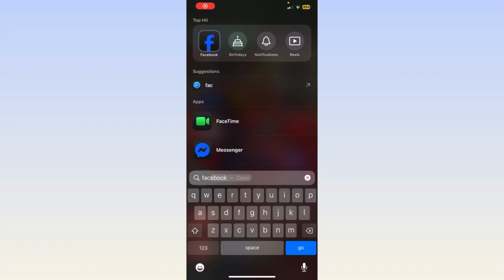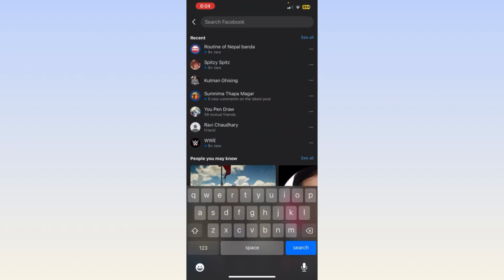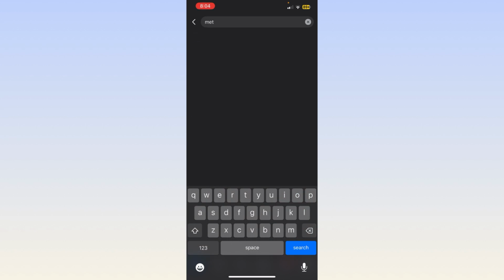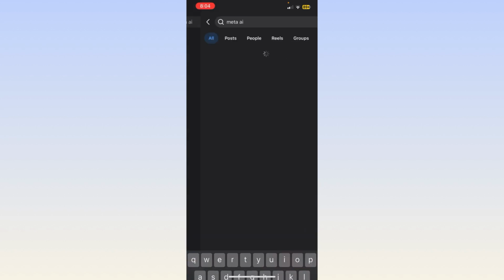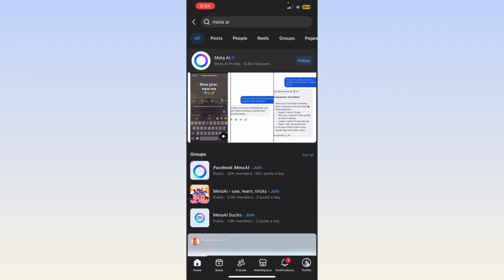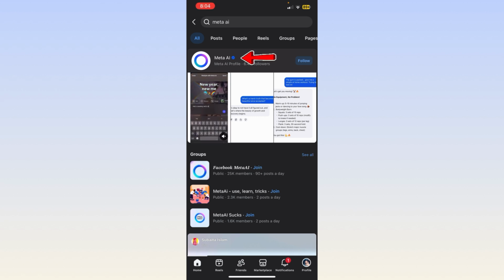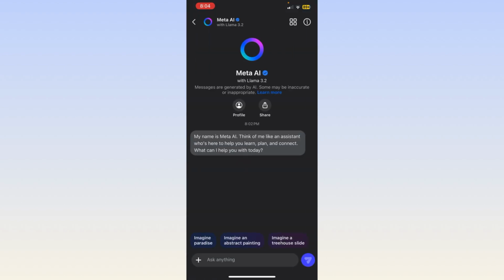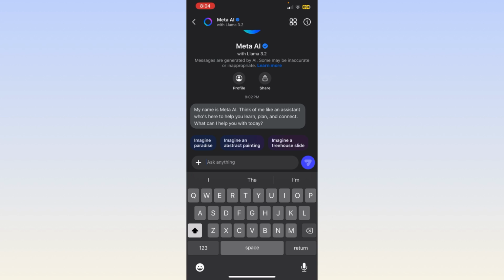How To Enable Meta AI On Facebook - Full Guide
This video walks you through the step by step process of how to turn on meta ai chat on facebook. Watch the video till the end and learn the steps in detail.